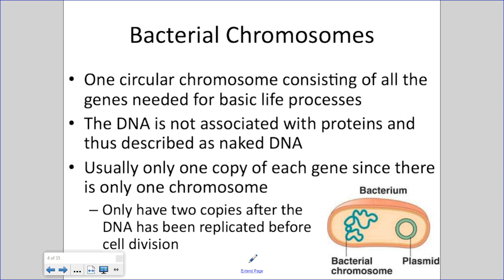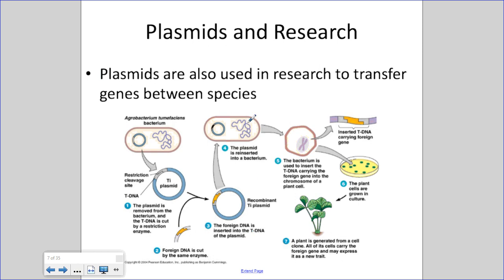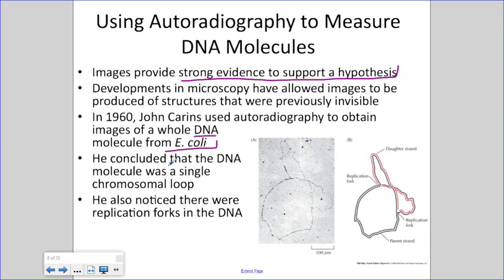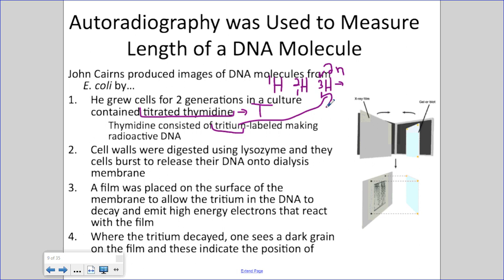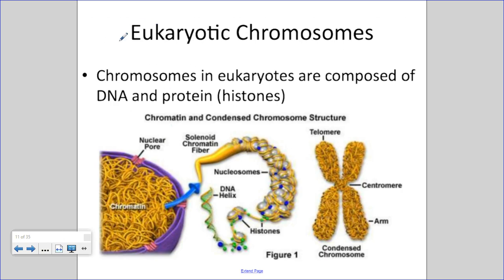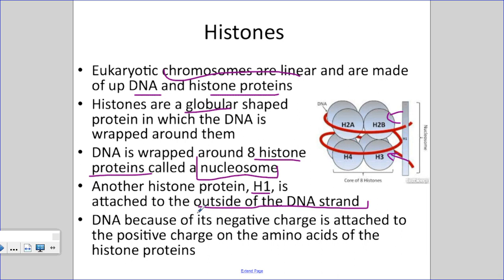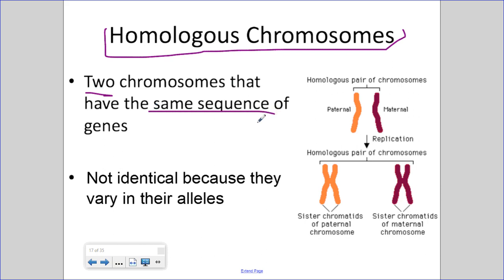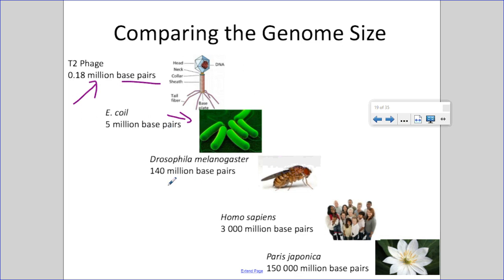3.2 - Chromosomes part 1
This video covers information about chromosomes and genome size from 3.2 chromosomes.